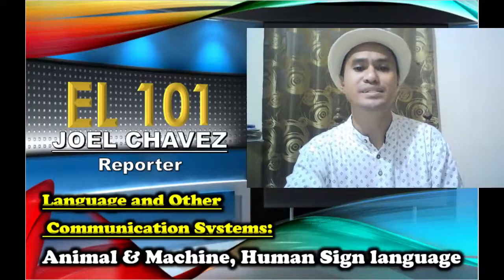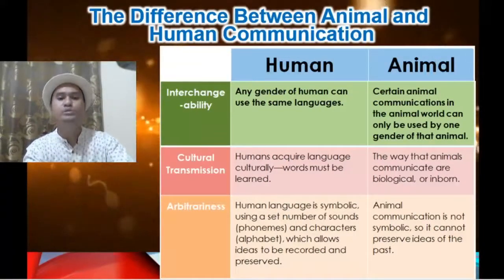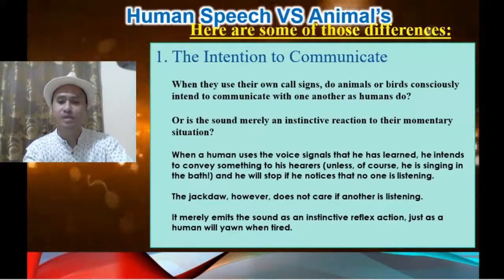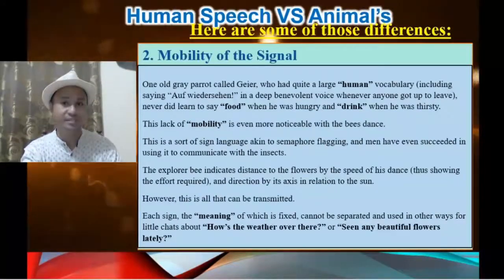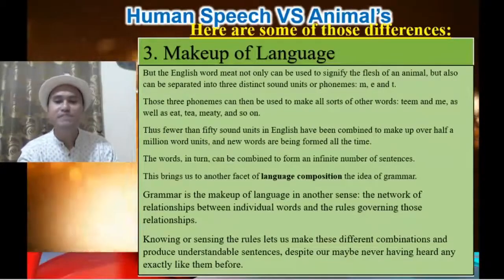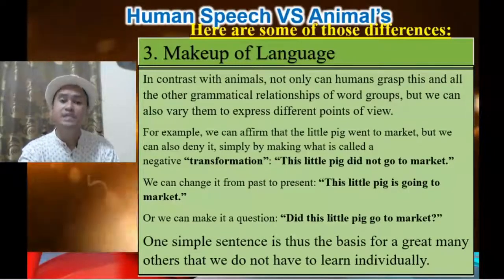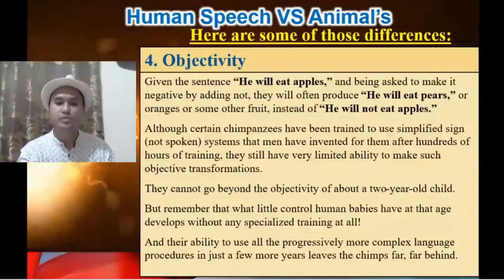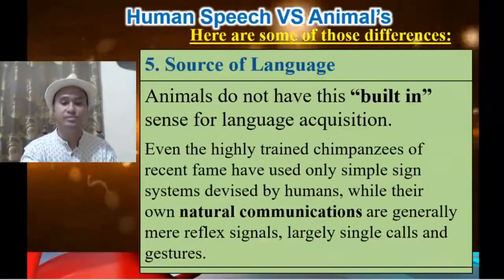LANGUAGE & OTHER COMMUNICATION SYSTEMS, Video report - part 1| EL Class 101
This is part 1 of my video report in EL Class 101.  Under LANGUAGE & OTHER COMMUNICATION SYSTEMS - the discussion is about ANIMAL, MACHINE, and HUMAN SIGN LANGUAGE SYSTEMS which I understand are three big topics to discuss...and so I tried to summarize